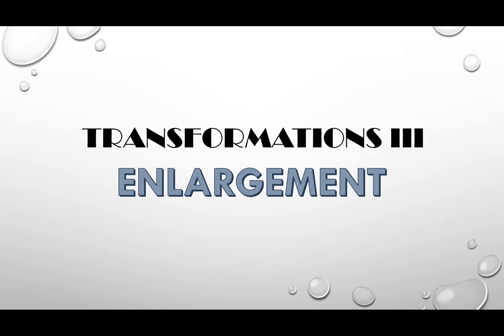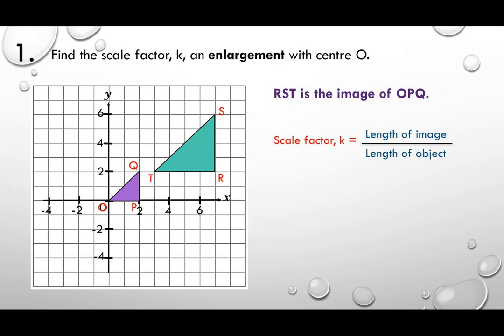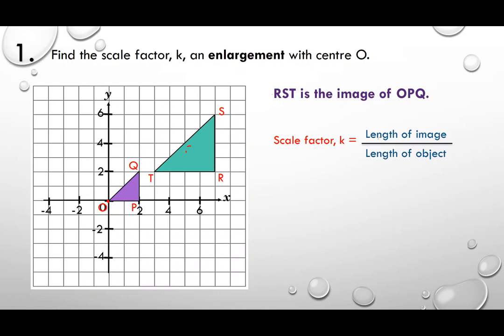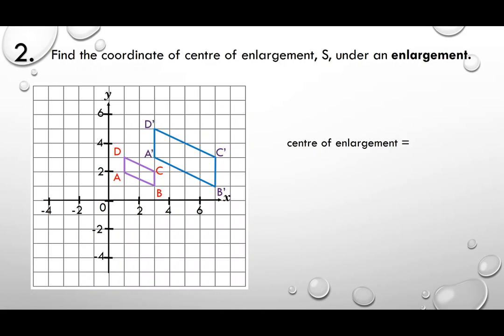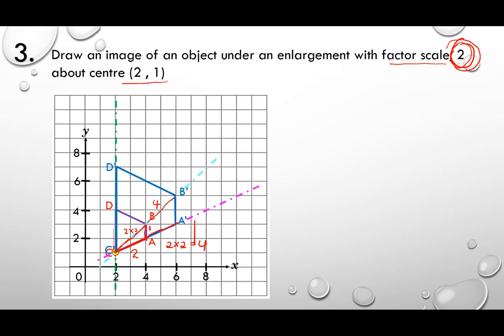TRANSFORMATION III ENLARGEMENT